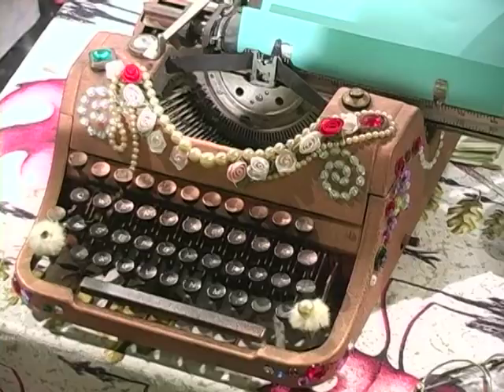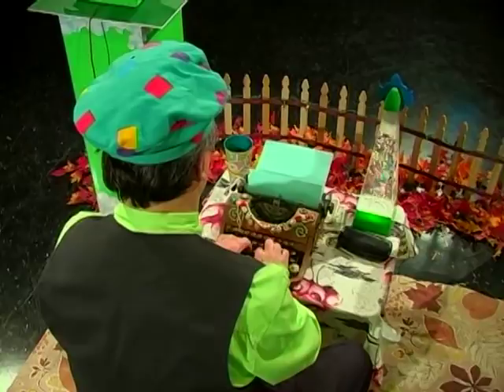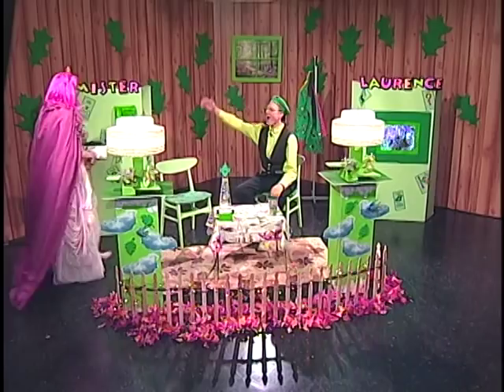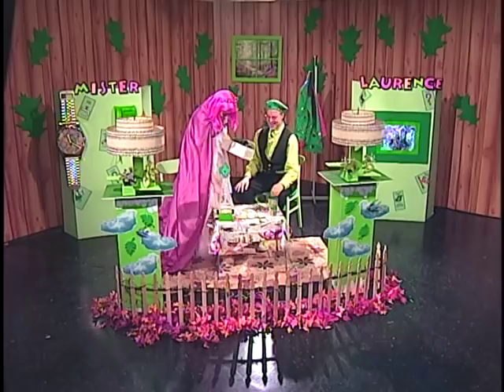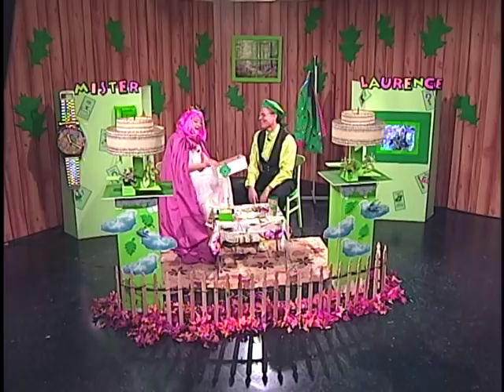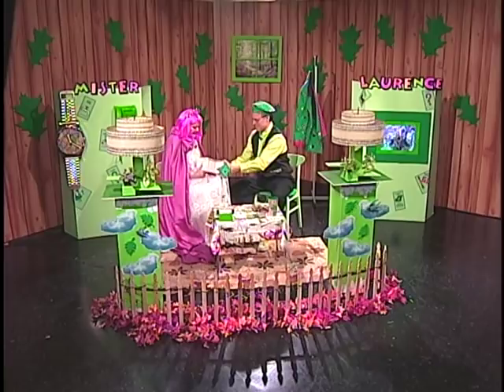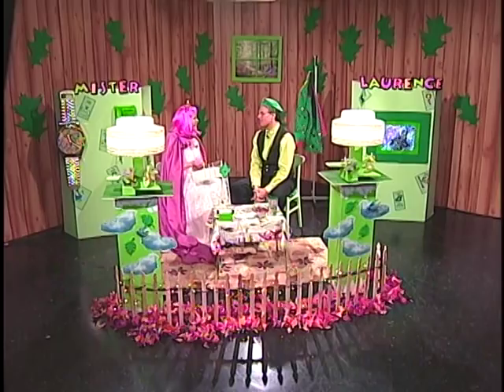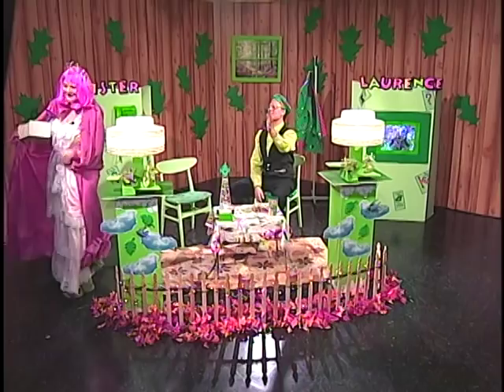Ms. Princess Melinda's Rubberband Guitar (Cable TV Kids Show Excerpt)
Ms. Princess Melinda teaching Mister Laurence how to make a rubber-band guitar during Episode One of their award winning community cable TV kids show, MISTER LAURENCE'S "Enchanted" GREEN TREE FORT.  (As with all our community television productions, we run on a shoe-string budget with an all volunteer crew!)